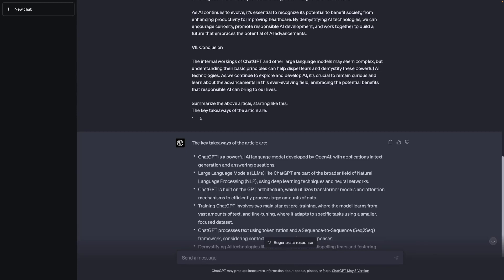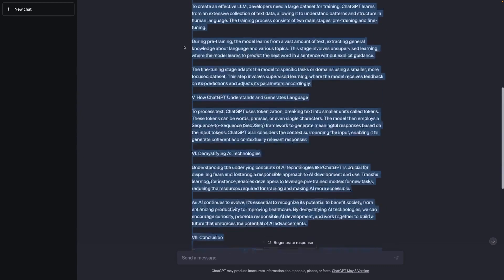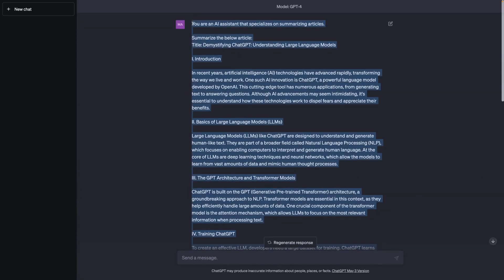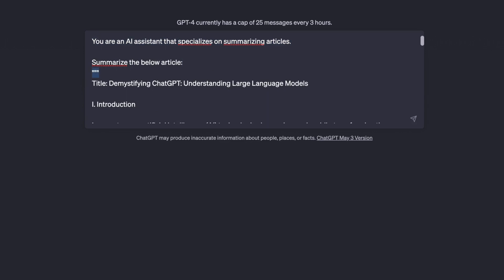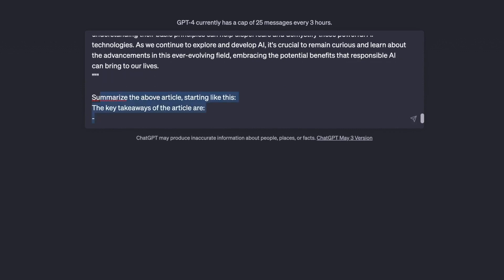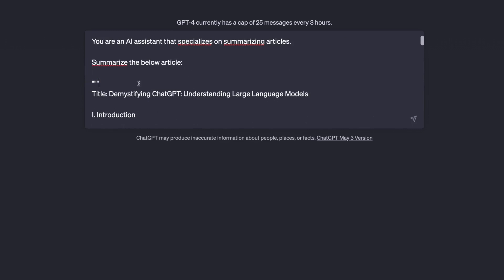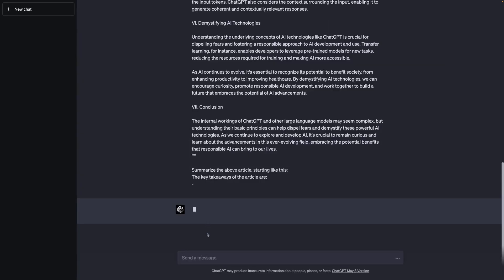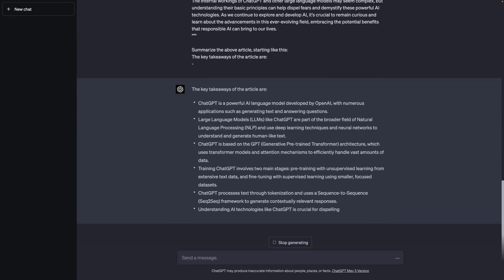34 Separating Instructions From Content| Free ChatGPT Course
This online course is designed to introduce you to the fascinating world of ChatGPT and equip
you with the knowledge and skills you need to harness its capabilities. Whether you are a
developer looking to integrate ChatGPT into your applications, a business professional
interested in improving customer service through chatbots, or simply curious about the
technology that's shaping the future of human-computer interaction, this course is tailored to
meet your needs.
10x your productivity by using ChatGPT & OpenAI APIs efficiently. Includes prompt templates
& hands-on examples.
All The Fundamentals: Dive into the world of ChatGPT, GPT models, and Large Language
Models (LLMs). Learn the science and mechanics that drive these advanced AI systems.
Essential Skills: Master the ChatGPT interface, its key features, and how to craft both basic
and complex prompts. Empower yourself with the tools needed to excel in the AI-driven
landscape.
Prompt Engineering Mastery: Optimize your AI experience by learning basic and advanced
prompt engineering techniques. Write efficient prompts that get you the precise results
you’re looking for.
Midjourney Introduction: Learn how to generate beautiful images with help of AI!
Real-World Applications: Explore the diverse use-cases for ChatGPT, from speeding up dayto-
day tasks to conducting research, creating content (including blog posts, tweets, and
more), writing and enhancing code. And much, much more!
App Creation Magic: Discover how ChatGPT can revolutionize your app and program
development, even without programming knowledge. Unleash the power of AI to create
innovative and powerful solutions.
Become a 10x Developer: Already got programming experience? Great! Learn how ChatGPT
can help you speed up your day-to-day work. Use ChatGPT for development, debugging,
refactoring and much more!
Insider Tips & Tricks: Gain access to our treasure trove of tips and tricks for working with
ChatGPT. Maximize your efficiency and productivity with these expert insights.
Hands-on Examples & Exercises: Apply & practice what you learned by diving into real
examples. Build websites, games, web APIs, blog posts & much more!
Prompt Templates: Use & fine-tune many included pre-built prompt templates to save
valuable time and boost your productivity immediately!
OpenAI API Mastery: Learn how to work with OpenAI’s APIs and leverage them to build your
own AI-powered applications. Unleash the full potential of AI in your projects.
AutoGPT Automation: Master the use of tools like AutoGPT to build automated AI processes
and workflows. Streamline your work and let AI do the heavy lifting.
ChatGPT Free Course,OpenAI ChatGPT Certification Training Course,ChatGPT: Complete
ChatGPT Course For Work,chatgpt for beginners,chatgpt for developers,chatgpt for
writers,chatgpt course for all,5 Easy Ways to use ChatGPT for Social Media,ai chat tools
todays,ai chat softwares,ai chat online courses,free udemy ai chat or chatgpt course,free ai
courses for all,ai chat courses for beginners, chatgpt advanced,